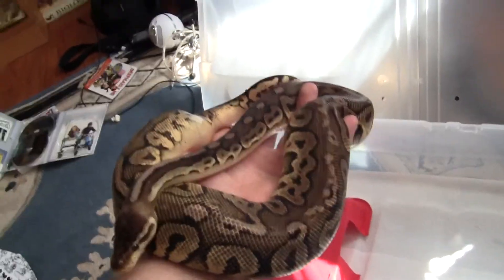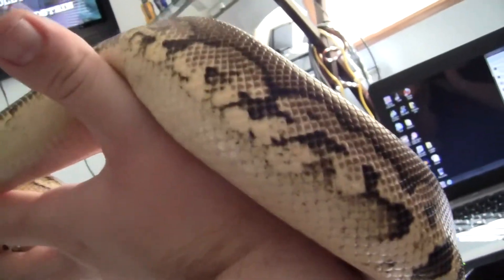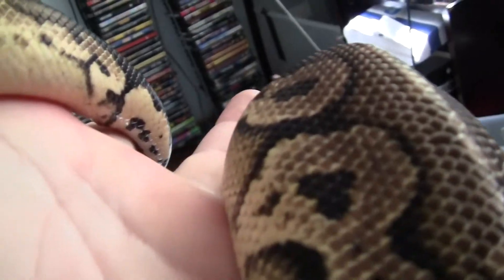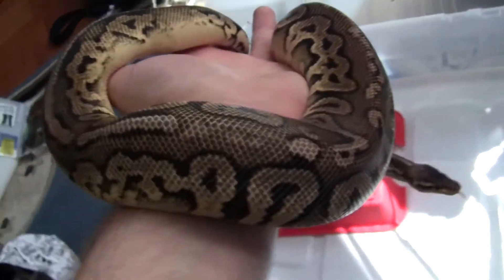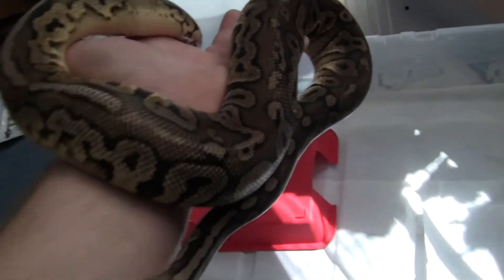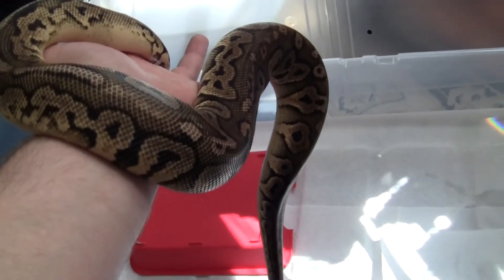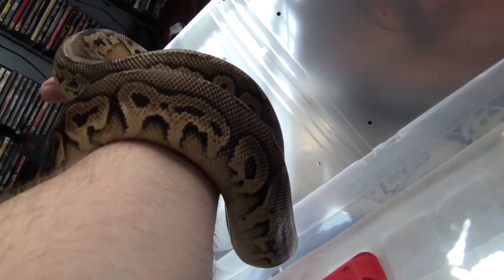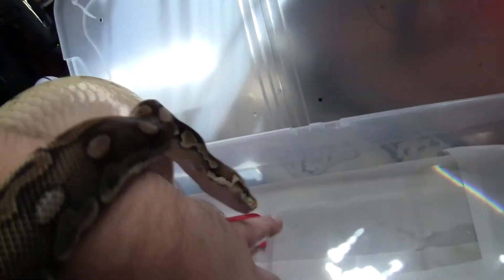black pewter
male black pewter ball python